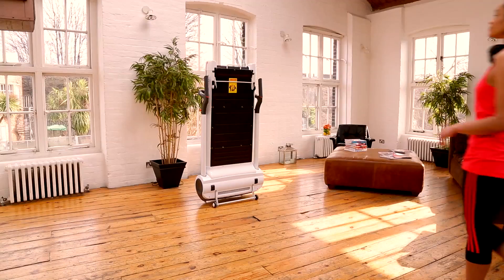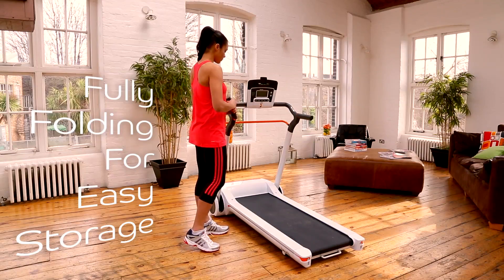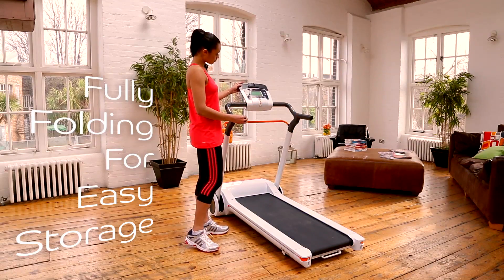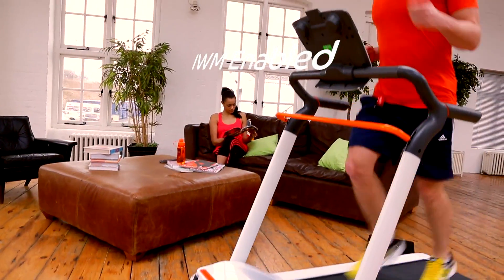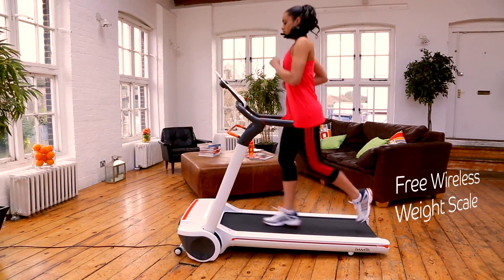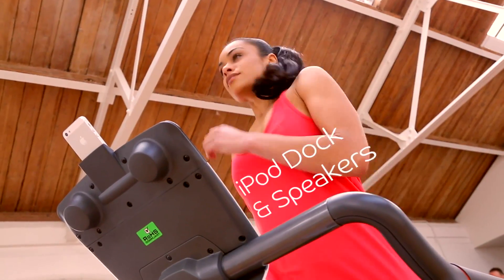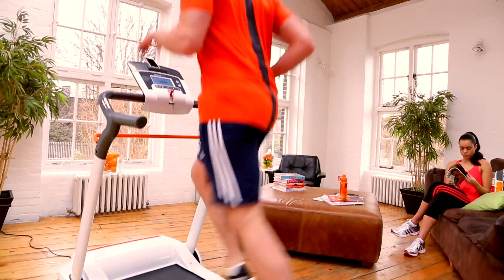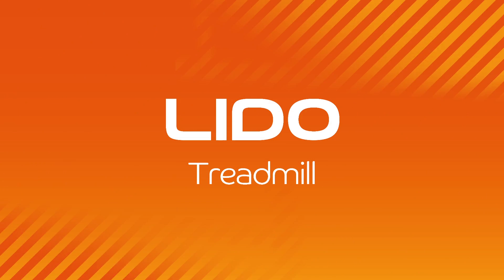YOWZA Lido Treadmill EU